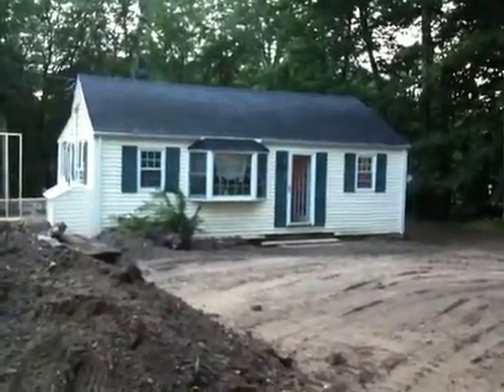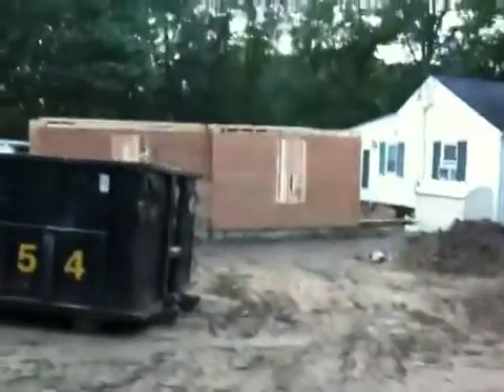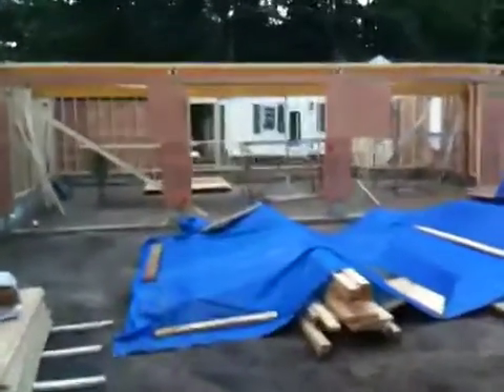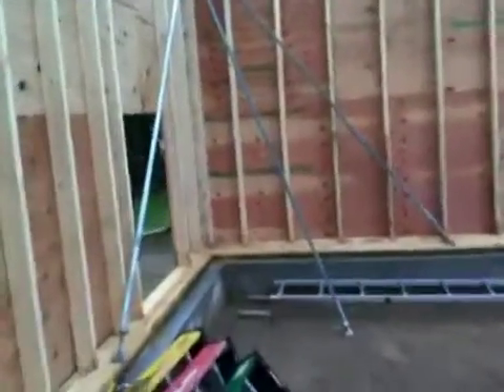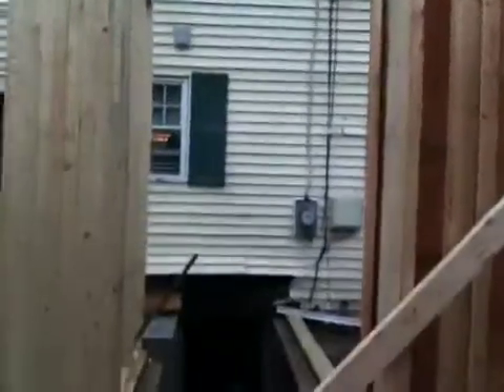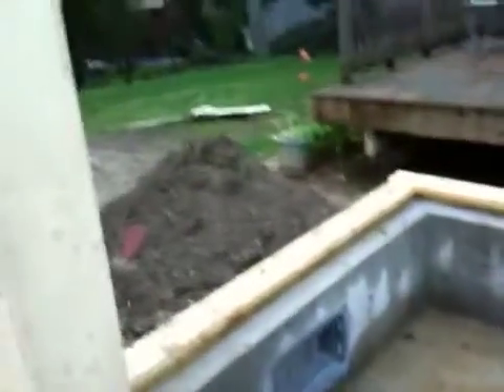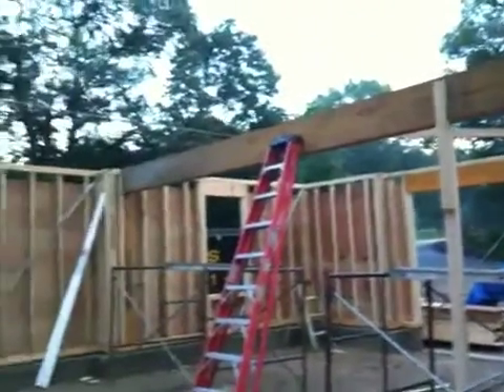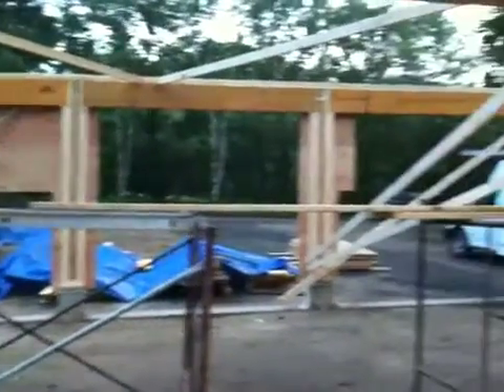House progress - July 3, 2009